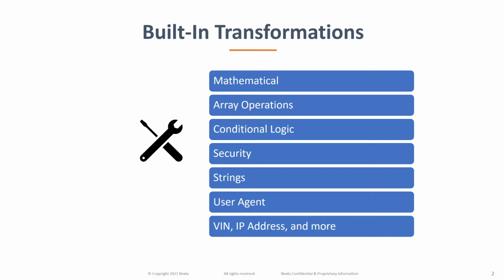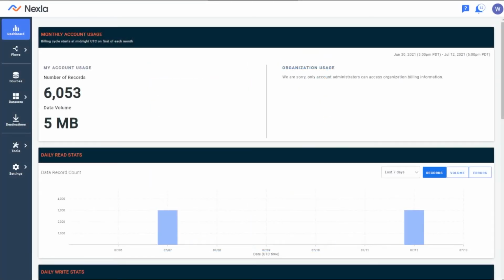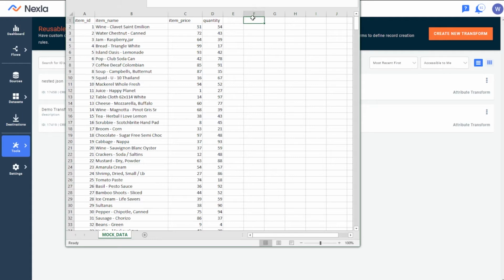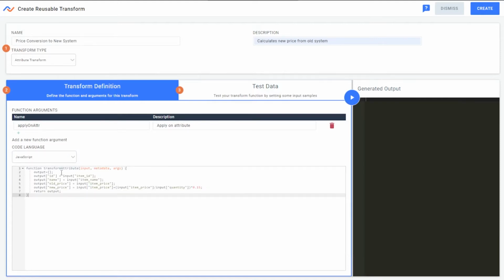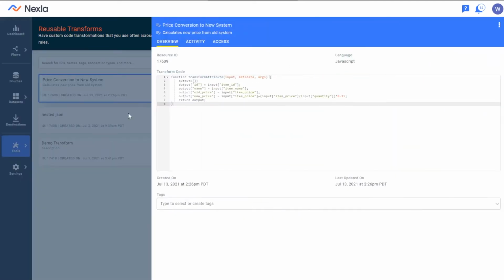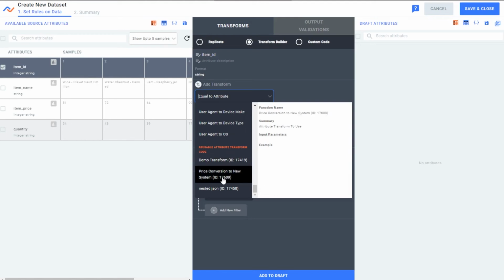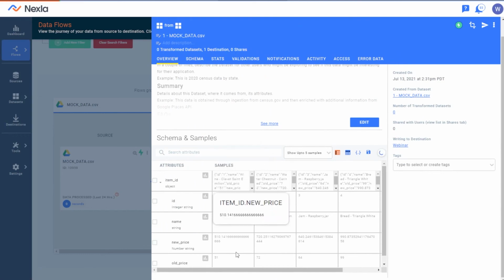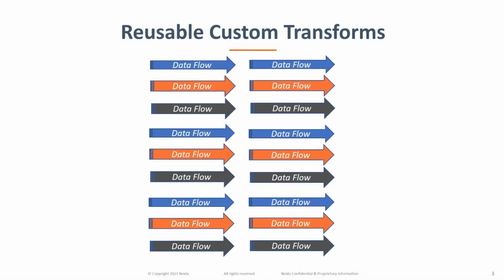Feature Spotlight: Custom Reusable Transforms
Learn about Nexla’s custom reusable transforms for advanced users. While most users and operations will only need Nexla’s pre-built transforms, sometimes you’ll want to create your own transform that can be shared and used multiple times.

Interested in a demo? and click Get Demo.

00:00 Introduction
01:00 Creating a Custom Reusable Transform
04:01 User Applies Transform
05:44 Changing Master Transform
06:26 Conclusion